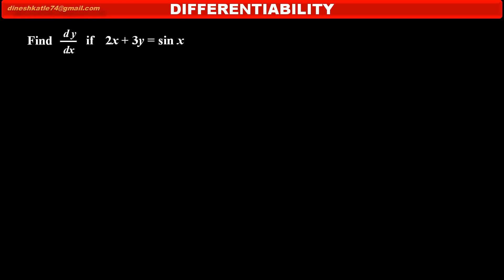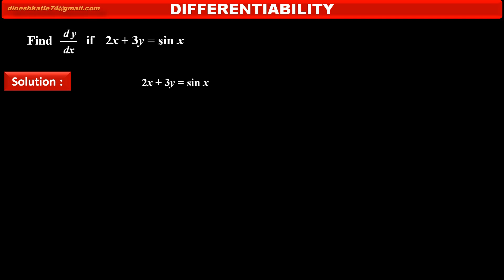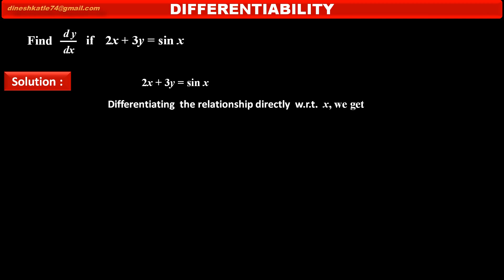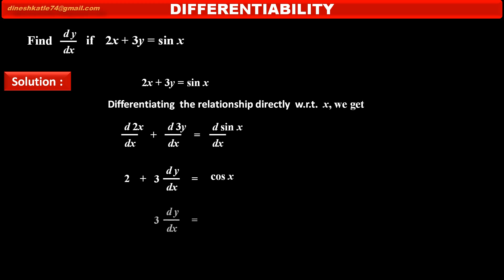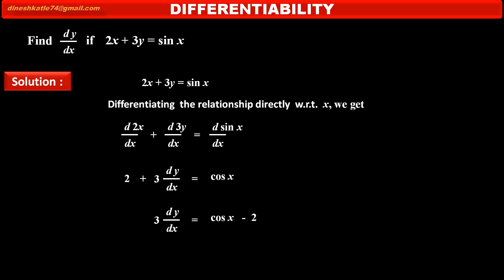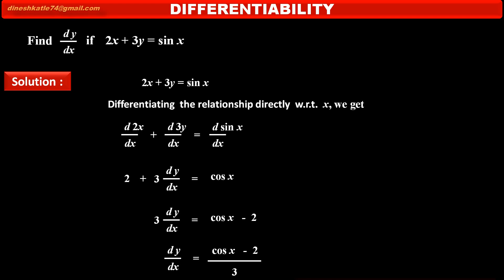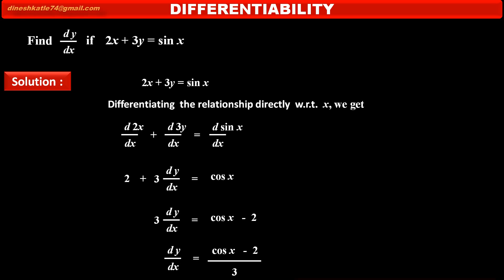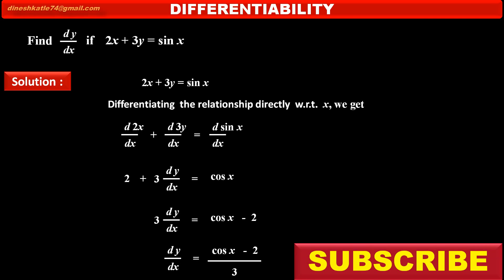7. DERIVATIVE Find dy by dx of 2x+3y = sin x